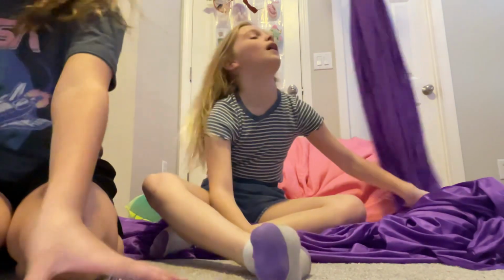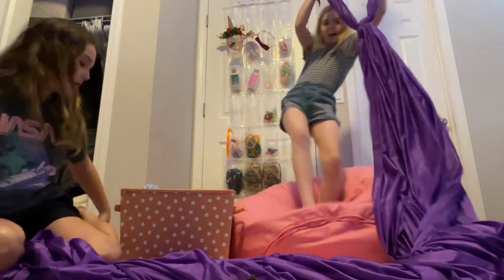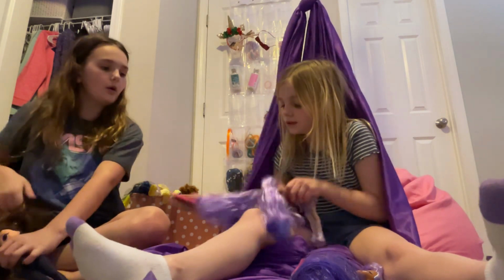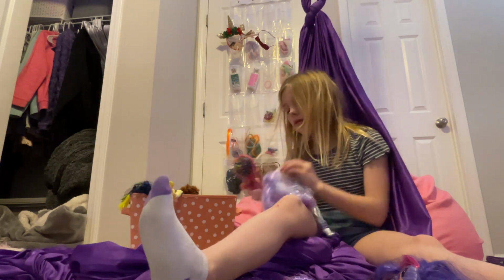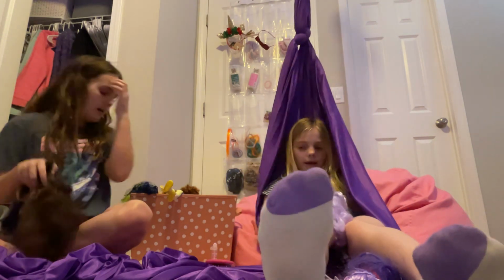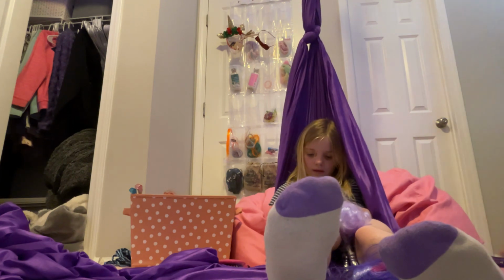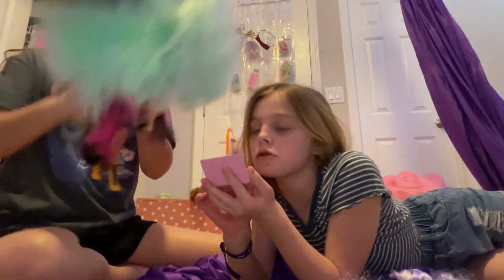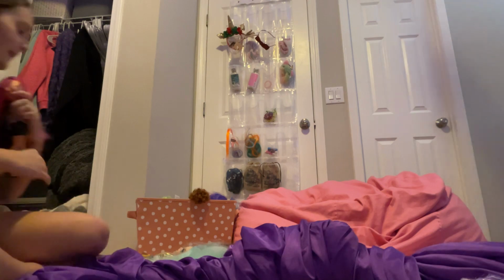Hi hi hi hi hi